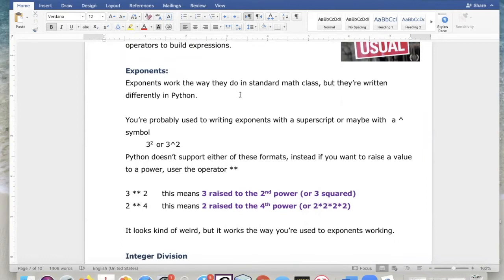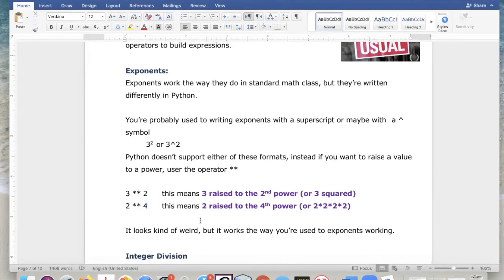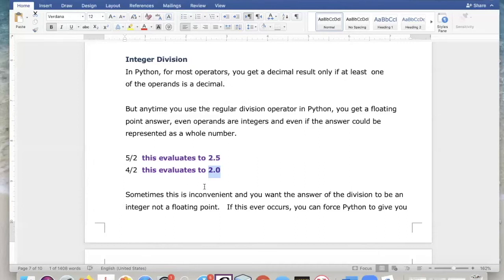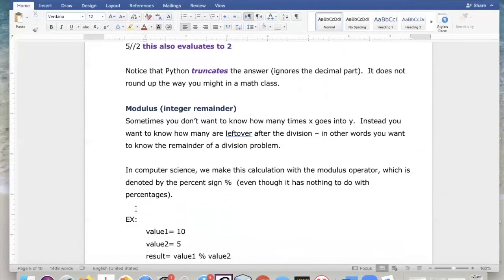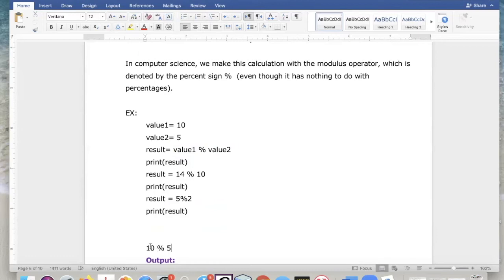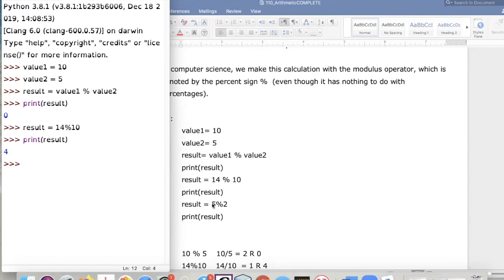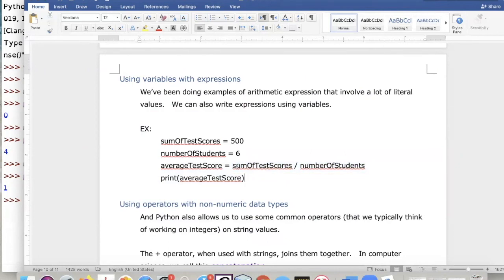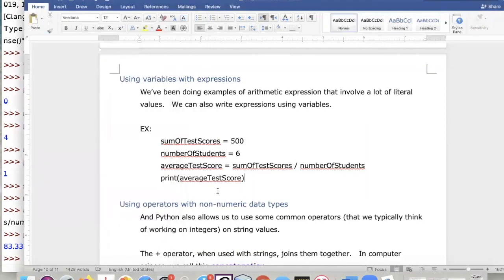CPSC110 - Arithmetic Expressions - Additional Operators (part 3)